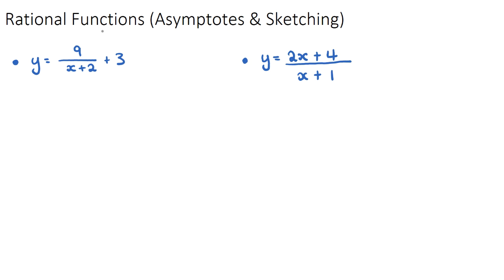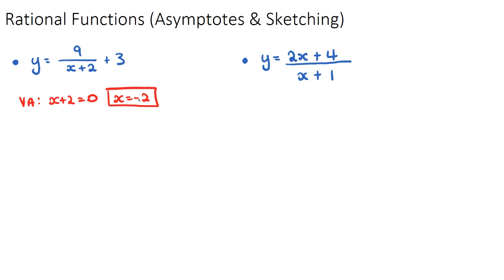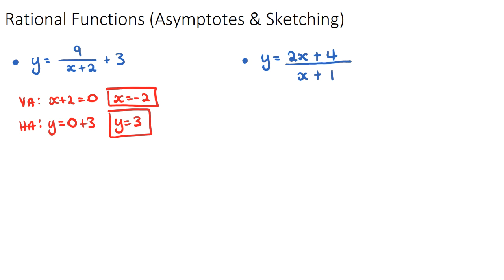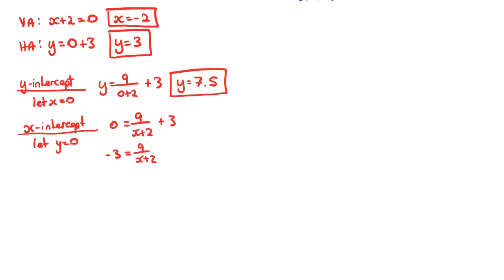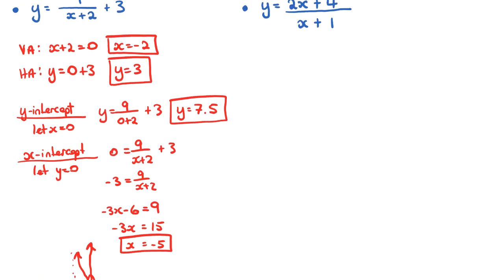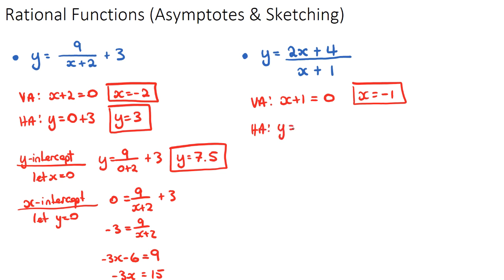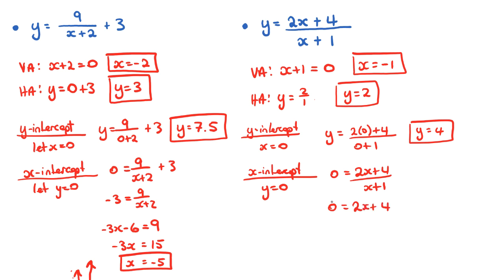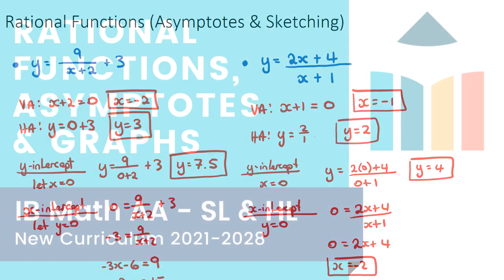Rational Functions, Asymptotes & Graphs [IB Math AA SL/HL]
This video covers Rational Functions, Asymptotes & Graphs. Part of the IB Mathematics Analysis & Approaches SL & HL courses in Topic 2, Functions.